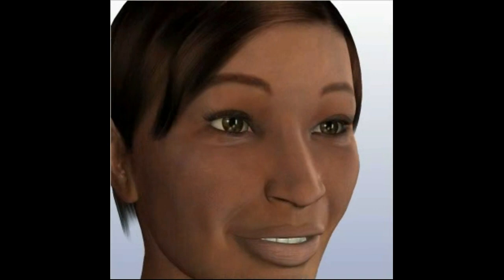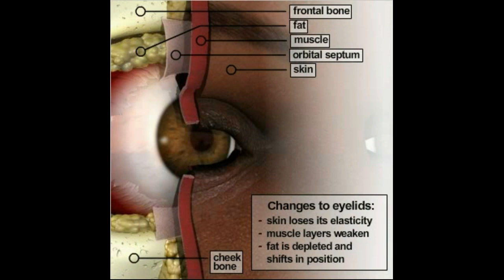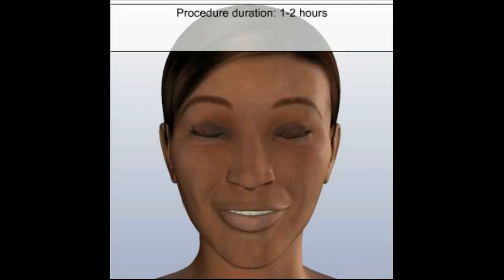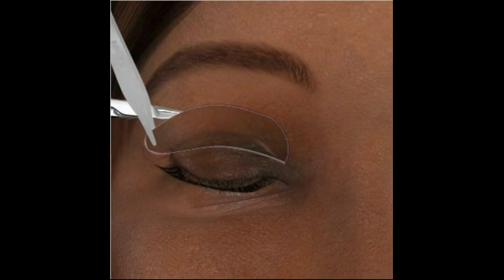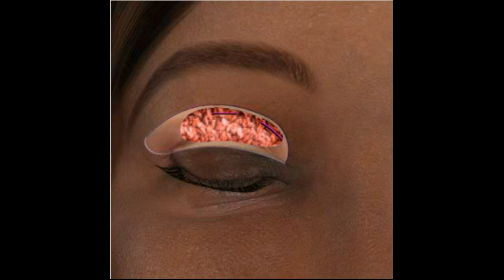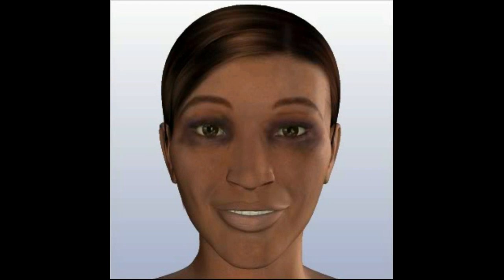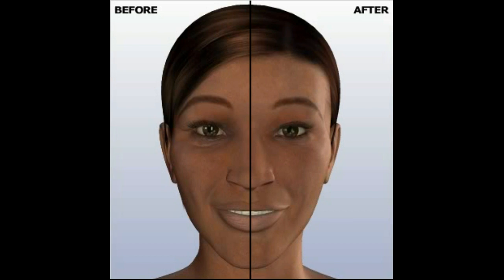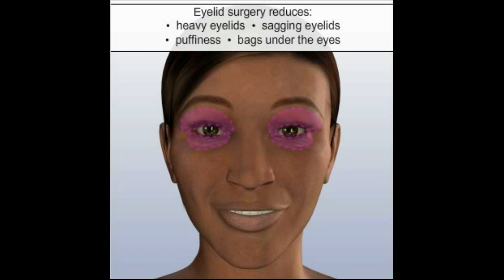Cắt Mắt 2 Mí Hàn Quốc - Phẫu Thuật Thẩm Mỹ Mắt | Bệnh Viện Thẩm Mỹ Việt Mỹ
Giám Đốc BS Chiêm Quốc Thái - Bệnh viện thẩm mỹ Việt Mỹ
Đc: 331 Nguyễn Trãi, P. Nguyễn Cư Trinh, Q. 1, Tp. HCM

►Tik Tok: Bệnh viện thẩm mỹ Việt Mỹ - Chia sẻ những kinh nghiệm thực tế về Nâng mũi Hàn Quốc S Line, Nâng Mũi Sụn Surgiform, Nâng mũi cấu trúc,  Độn Cằm V Line, Nâng Ngực Nội Soi, Nâng Ngực Bằng Mỡ Tự Thân, Nâng Ngực Chảy Xệ, Căng Da Mặt Chỉ Collagen, Căng Da Bụng, Hút Mỡ Bụng Siêu  âm Liposonix, Nâng mông bằng mỡ tự thân, Hút mỡ bơm mông, Công Nghệ Trẻ Hóa Da Không Phẫu Thuật Ultherapy, Nâng Cằm - Nâng Mũi Bằng Filler

Cắt mí 2 mí Hàn Quốc hay cắt mí đôi Hàn Quốc là một trong những phương pháp thẩm mỹ được chỉ định cho những người có đôi mắt một mí hoặc mí lót bẩm sinh nhưng mong muốn có đôi mắt hai mí đẹp tự nhiên và lớn hơn. Phương pháp này không chỉ giúp tạo ra đôi mắt đẹp tự nhiên và sắc nét hơn, mà còn làm tăng sự tự tin và nâng cao chất lượng cuộc sống của người thực hiện.

Cắt mí 2 mí Hàn Quốc hay cắt mí đôi Hàn Quốc được thực hiện thông qua việc cắt và tạo một khe mí mới, giúp tạo ra đôi mắt hai mí đẹp tự nhiên và phù hợp với khuôn mặt của mỗi người. Phương pháp này được đánh giá là an toàn và không gây đau đớn, do được thực hiện dưới sự hướng dẫn của các bác sĩ chuyên nghiệp và sử dụng các thiết bị hiện đại.

Tại Việt Nam, bệnh viện thẩm mỹ Việt Mỹ là một trong những địa chỉ uy tín và chuyên nghiệp trong lĩnh vực cắt mí 2 mí Hàn Quốc hay cắt mí đôi Hàn Quốc. Các bác sĩ tại đây đều có bằng cấp và kinh nghiệm trong việc thực hiện các phương pháp thẩm mỹ, đảm bảo sự an toàn và hiệu quả cho các khách hàng.

Nếu bạn đang mong muốn có đôi mắt đẹp tự nhiên và lớn hơn, hãy tìm đến bệnh viện thẩm mỹ Việt Mỹ để được tư vấn và hỗ trợ trong quá trình cắt mí 2 mí Hàn Quốc hay cắt mí đôi Hàn Quốc. Với đội ngũ chuyên gia và các thiết bị hiện đại, bệnh viện thẩm mỹ Việt Mỹ cam kết mang đến cho khách hàng những kết quả tốt nhất và an toàn nhất.

🌻 Chương trình khuyến mãi đặc biệt.

👉 Giảm_20% khi thẩm mỹ nâng V1 tại Bệnh Viện Thẩm Mỹ Việt Mỹ
👉 Giảm_50% hủy mỡ không phẫu thuật Liposonix
👉 Giảm_50% căng da mặt bằng chỉ, căng da mặt Ultherapy, laser thẩm mỹ điều trị nám, mụn, xóa xăm, triệt lông và các dịch vụ thẩm mỹ không phẫu thuật khác.

BÁC SĨ CHIÊM QUỐC THÁI

Bác sĩ Chiêm Quốc Thái – Kênh YouTube chính thức của BÁC SĨ THÁI Chuyên cung cấp các thông tin về Phẫu thuật thẩm mỹ chuyên biệt. Các dịch vụ chính như là Nâng ngực nội soi, Nâng ngực không phẫu thuật, Hút mỡ, Hút mỡ không phẫu thuật, Nâng mông bằng mỡ tự thân, Hút Mỡ Không Phẫu Thuật Liposonix, Nâng mũi, Nâng mũi hàn quốc, Nâng mũi cấu trúc, Tiêm Filler, Dịch vụ chuyên nghiệp, An toàn, Áp dụng công nghệ cao và theo phác đồ của bộ y tế.

Nội dung được mới nhất được cập nhật liên tục hàng ngày.

Có ý kiến xây dựng hoặc đề nghị, vui lòng để lại comment phía dưới video.

Xin chào, chúc mọi người xem vui vẻ!!!

(*) Hiệu quả phụ thuộc vào cơ địa của mỗi người

hoặc chia sẻ qua các nền tảng YouTube, Instagram, LinkedIn, TikTok.

* Hotline 1: 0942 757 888 (Zalo/Phone)

* Hotline 2: 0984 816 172 (Zalo/Phone)

𝐊ê𝐧𝐡 𝐘𝐨𝐮𝐭𝐮𝐛𝐞 đă𝐧𝐠 𝐭ả𝐢 𝐯𝐢𝐝𝐞𝐨 𝐜𝐡í𝐧𝐡 𝐭𝐡ứ𝐜 về tất cả Videos về Thẩm Mỹ, Làm đẹp của Bác sĩ Chiêm Quốc Thái